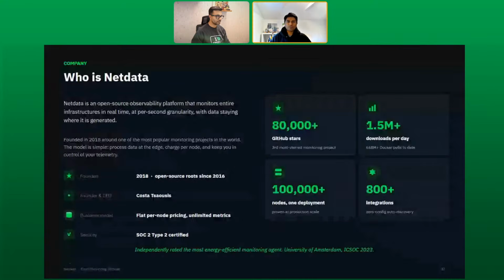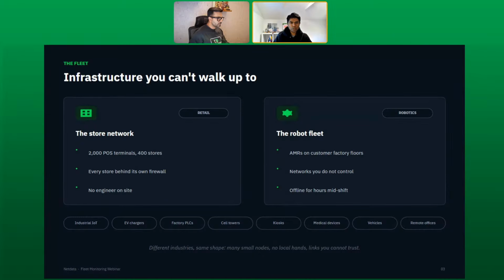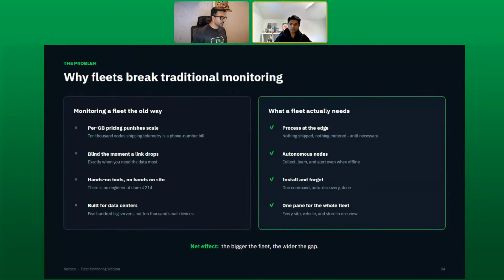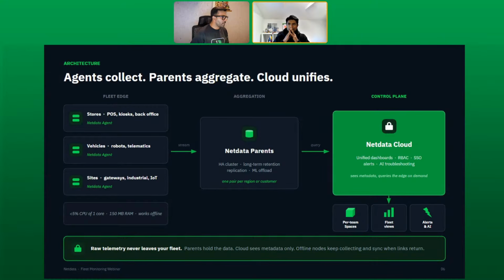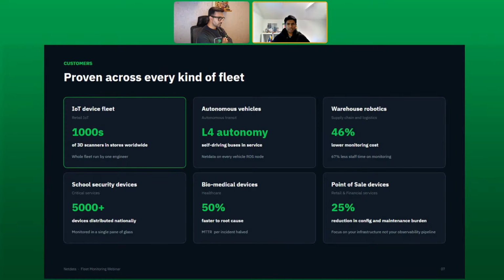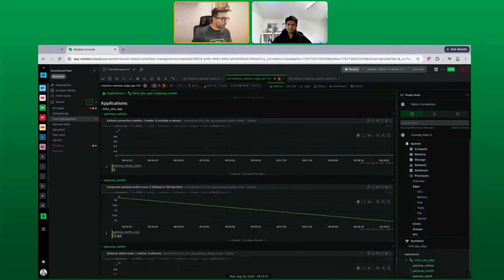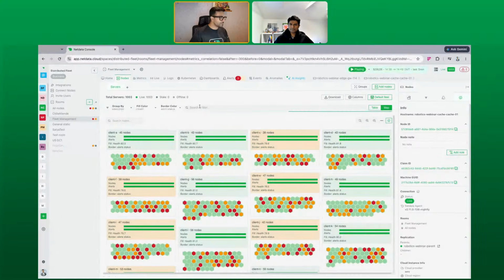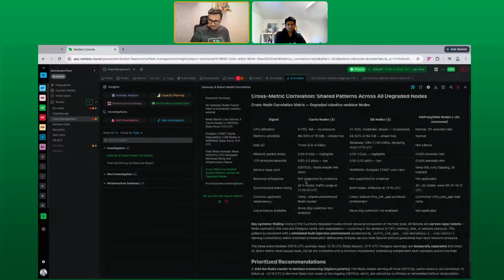Fleet Monitoring with Netdata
Modern infrastructure doesn't only live in data centers anymore. It's in retail stores, factory floors, vehicles, cell sites, kiosks, and robots, thousands of nodes across hundreds of locations, connected over links you don't control, in places your team can't easily reach.
Traditional observability wasn't built for this. Centralizing every metric from every device gets expensive fast, degrades over constrained links, and goes blind exactly when a remote node needs attention most.
In this webinar, we'll show how Netdata inverts the model by putting intelligence at the edge. Every node monitors itself with per-second granularity and runs unsupervised ML anomaly detection locally, so detection never depends on a round trip to the cloud. Parents aggregate at each site, buffer through connectivity drops, and Netdata Cloud stitches it all into one live view of the entire fleet, while your data stays where it was born.
You'll learn how to:
Architect monitoring for constrained, intermittent, and air-gapped environments
Deploy and organize fleets at scale — provisioning, spaces and rooms, ephemeral nodes
Catch issues early with ML-driven anomaly detection running on every device
Troubleshoot remote incidents with AI assistance, no SSH session required
Keep costs predictable as node counts grow, with no per-metric pricing